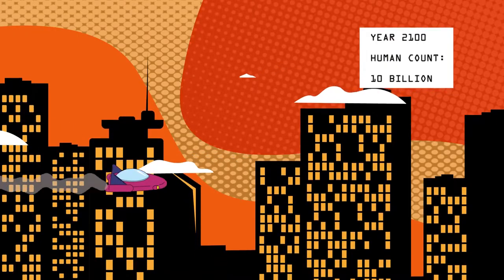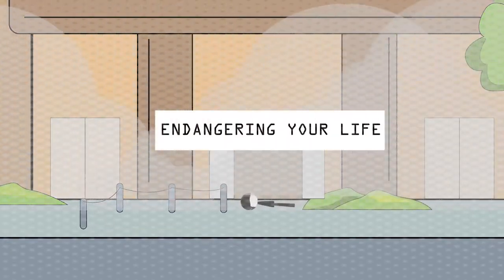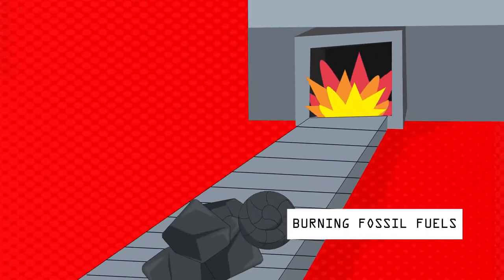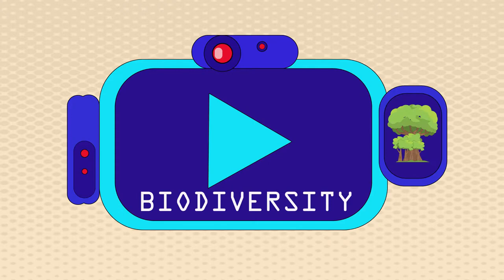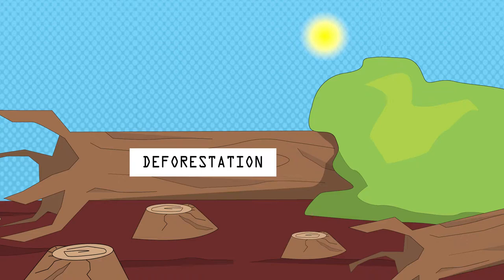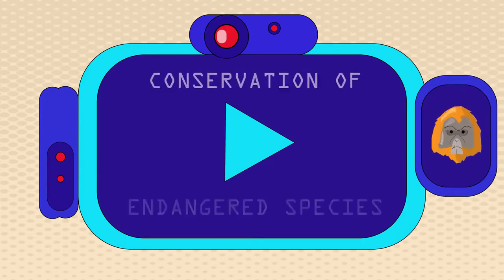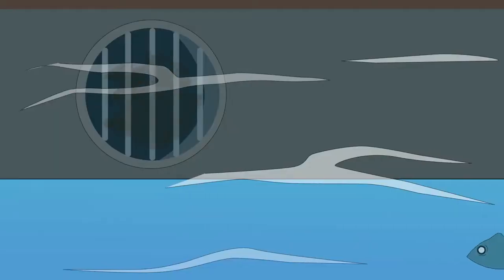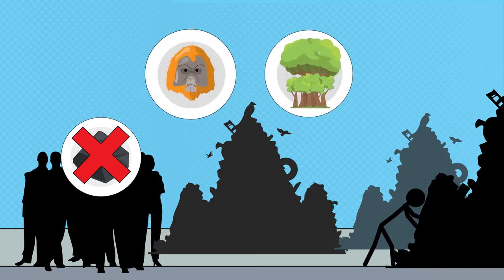Human Impact Environment Biology FuseSchool 1